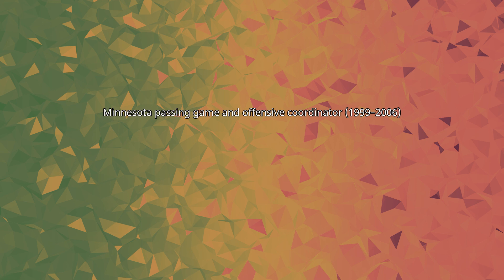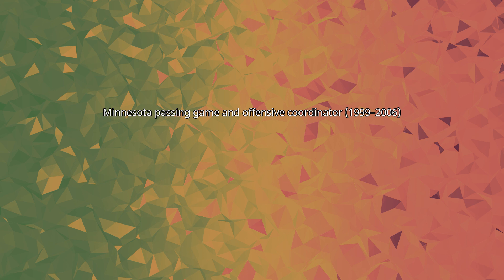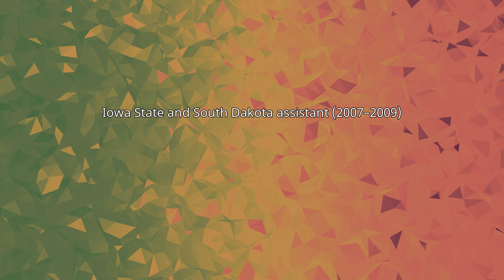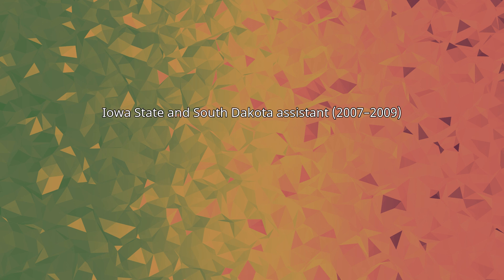Tony Petersen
Anthony Robert Petersen (born October 9, 1966) is an American college football coach and former quarterback who is currently the offensive coordinator at the University of Illinois. Petersen played college football at Marshall, where he broke school records and won Southern Conference Offensive Player of the Year award as a senior in 1987.
Since 1990, Petersen has been an offensive assistant at various college football programs. During his first stint at Marshall from 1991 to 1998, Petersen coached various positions during Marshall's rise from Division I-AA to Division I-A before becoming offensive coordinator in 1998. With Petersen on staff, Marshall won the NCAA Division I-AA national championships in 1992 and 1996 and Mid-American Conference titles in 1997 and 1998. Later in his career, Petersen was offensive coordinator at Minnesota from 2000 to 2006, again at Marshall from 2010 to 2012, and Louisiana Tech from 2013 to 2015, winning six bowl games in those years.